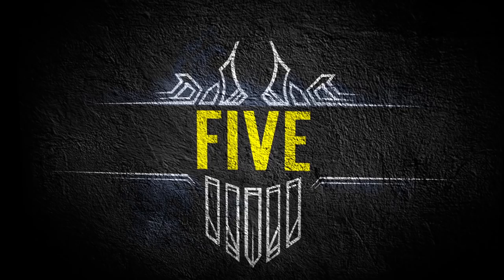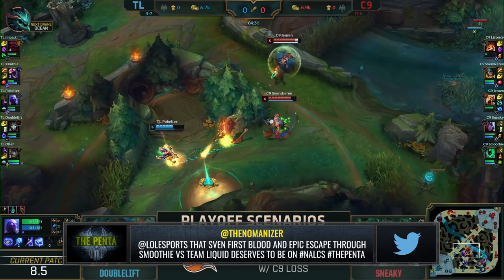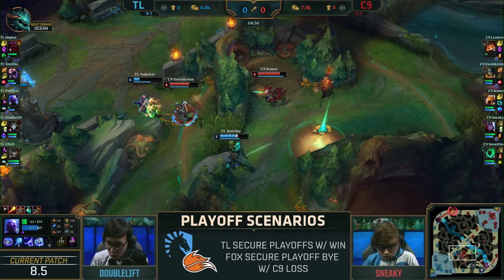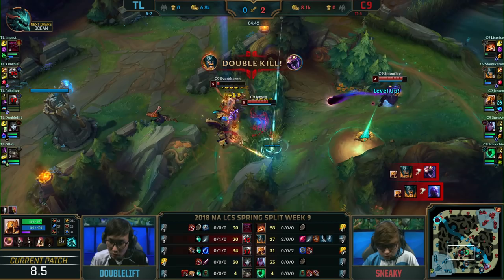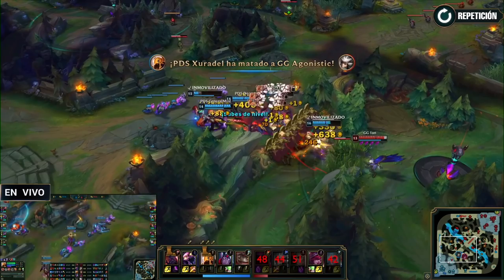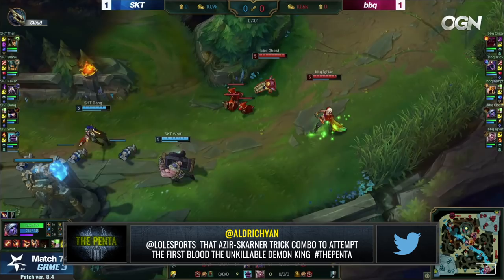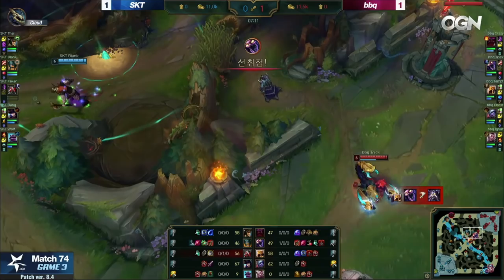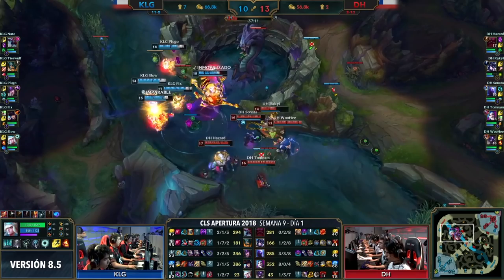The Penta - Episode 9 (2018)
Want the best plays from around the world? Don’t worry, we’ve got you covered, with this week’s latest episode of The Penta.